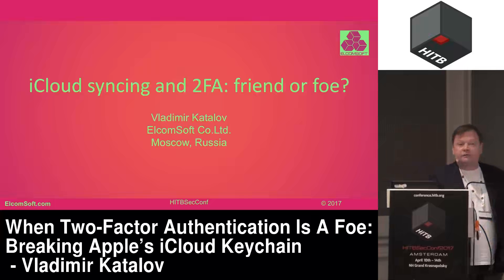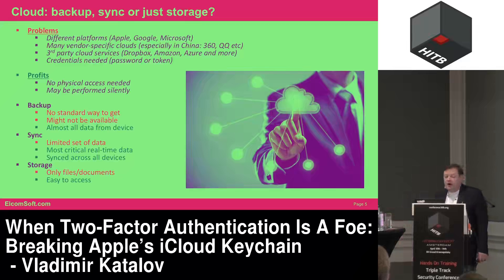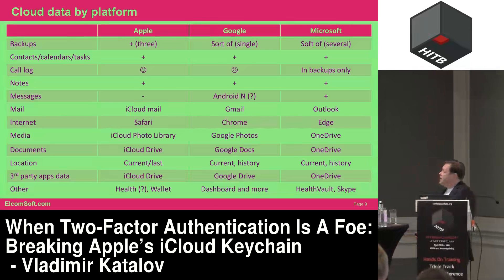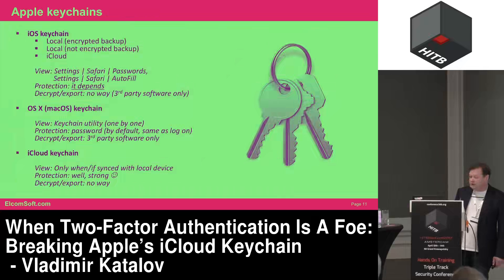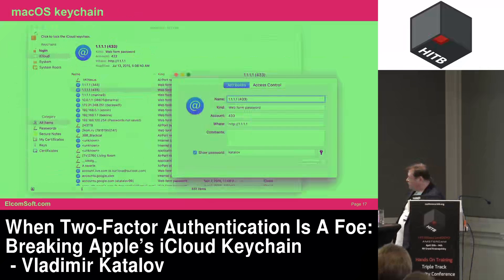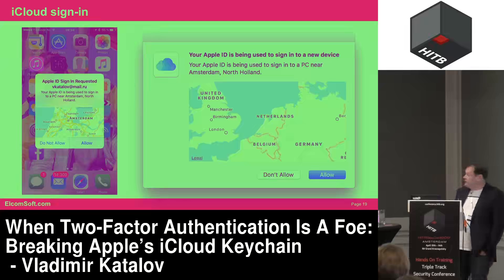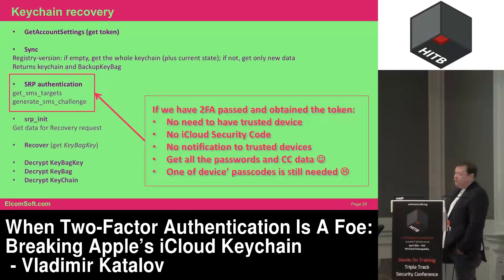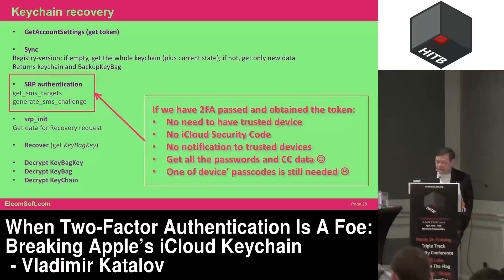COMMSEC D1 Breaking Apple's iCloud Keychain Vladimir Katalov